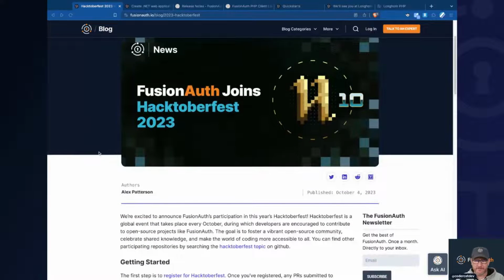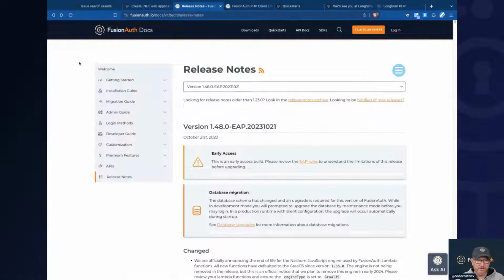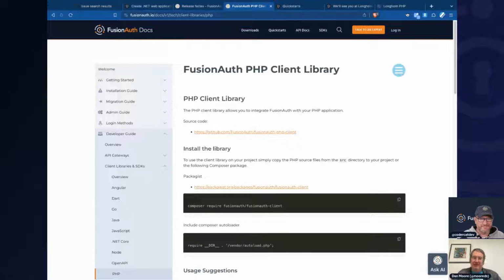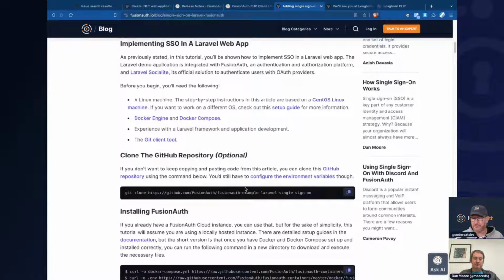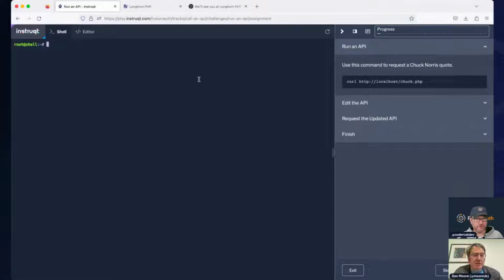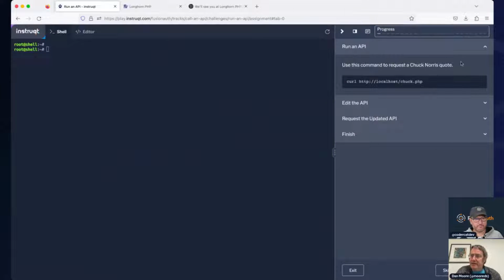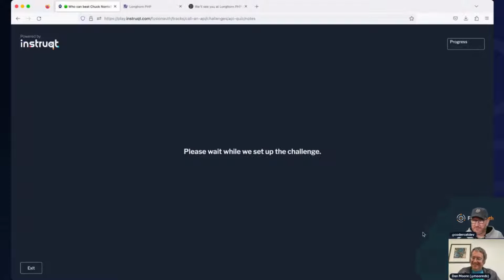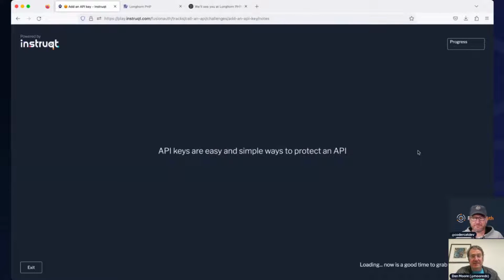Using FusionAuth with PHP - TownHall v0.3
We might talk about Longhorn Steakhouse, or maybe it is Longhorn PHP, I am not sure but I hope you tune in to find out!